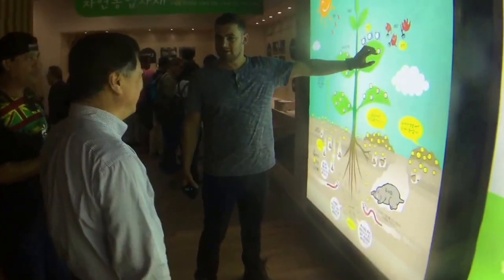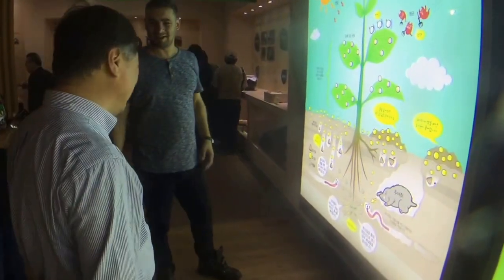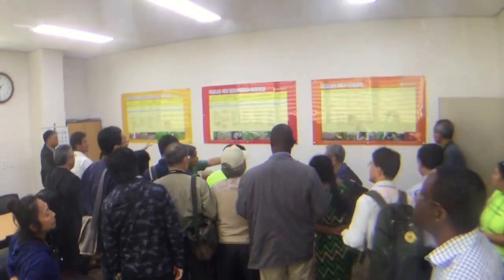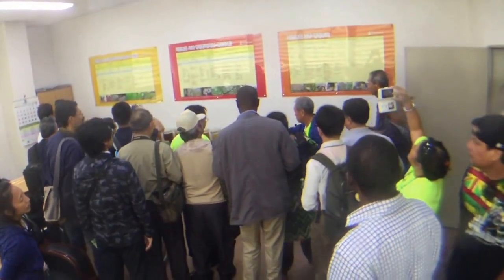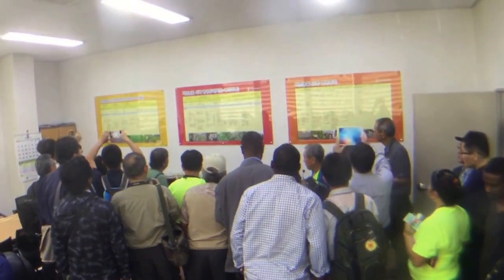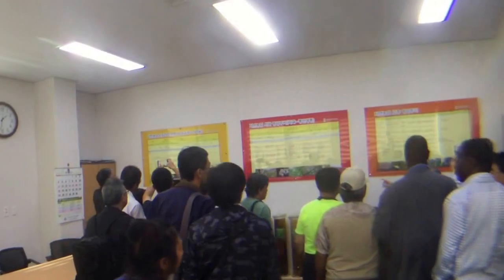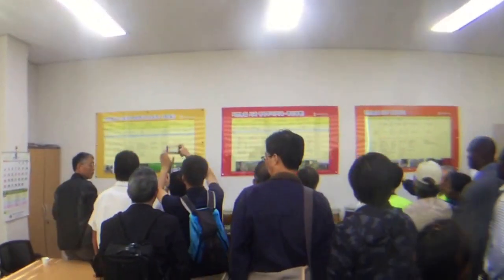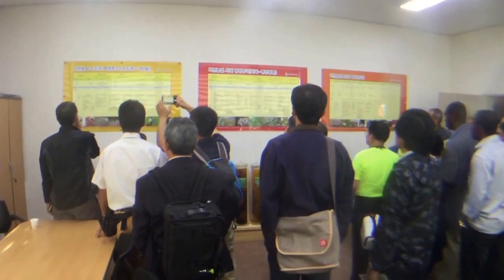KNF BMW: oxygenated microbe minerals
This korean natural farming machine makes oxygenated water that is chock full of indigenous micro organisms as well as rich in minerals.

The solution that comes out of here is prime for plants and irrigation, and in korea, folks drink this water instead of what comes out of the tap. "it's good for you"

The principle is to pump water up 3m and drop it on to a variety of non-smooth rocks. This action draws oxygen into the water as it tumbles and splashes, as well as pulling bits of the rock into solution.

IMO Indigenous Micro Organisms are also added to the water and help to further digest and break down the rock.

The water is run around for 15 minutes every hour to keep it oxygenated and alive. Here they are using a regular pump, and I know some of you will say that will kill the biology, but it's minimal compared to the benefit you get out of this machine. This system could easily be modified to use an airlift pump if one can afford it.

aloha!